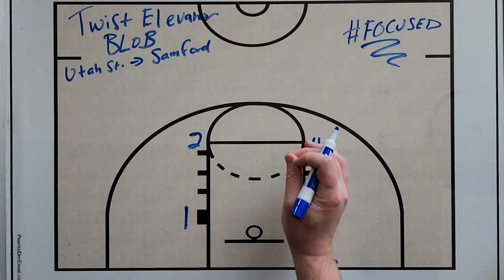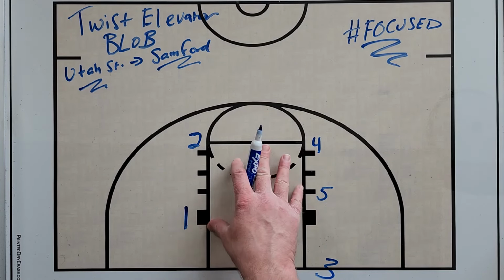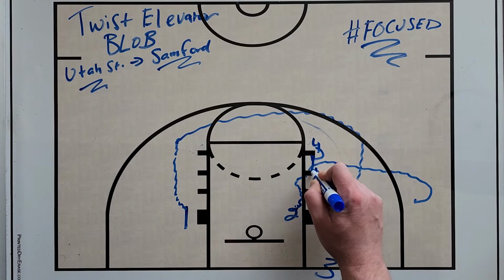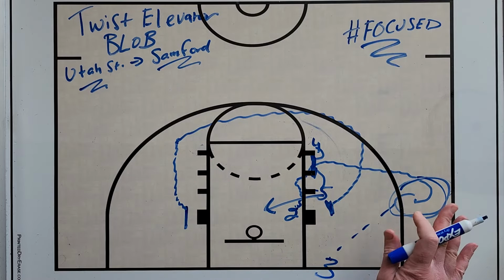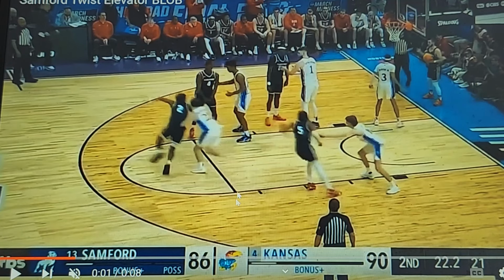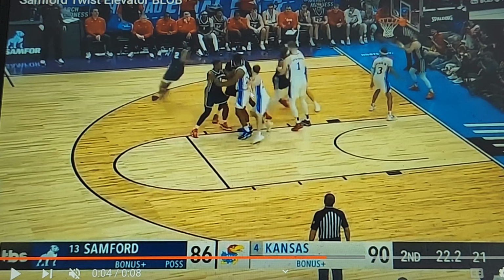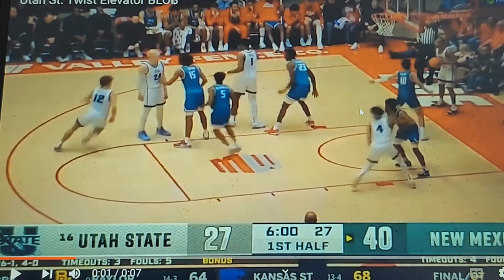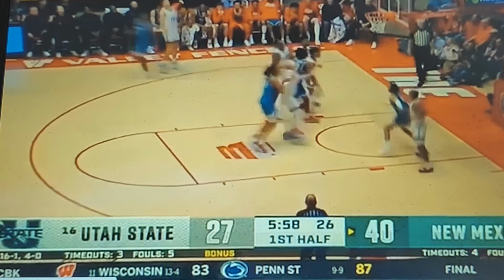FOCUSED: Get a WIDE OPEN 3 with this BLOB! (Twist Elevator)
You'll LOVE this set that was originally used by Utah St. and duplicated by Samford during March Madness!

LIKE this video and TURN on NOTIFICATIONS for updates on my LATEST videos!!